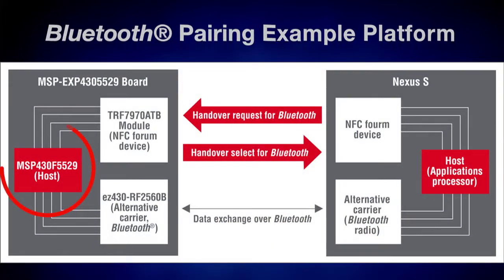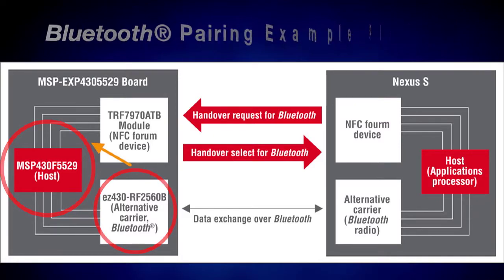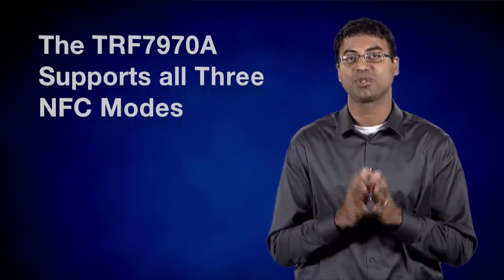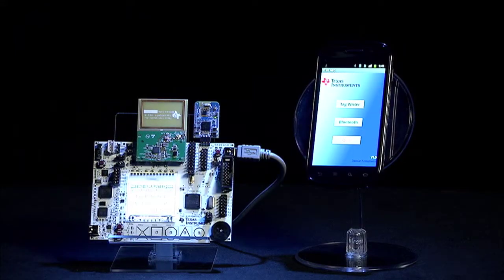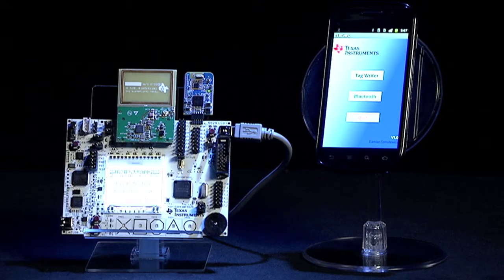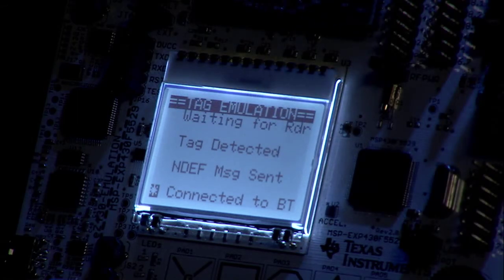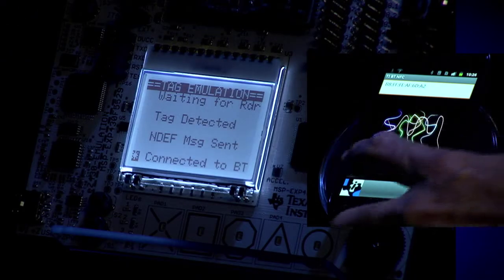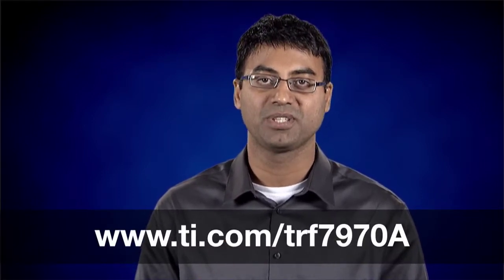NFC Pairing with WiFi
This video demonstrates the use of NFC with WiFi pairing using the TRF7970A NFC transceiver.